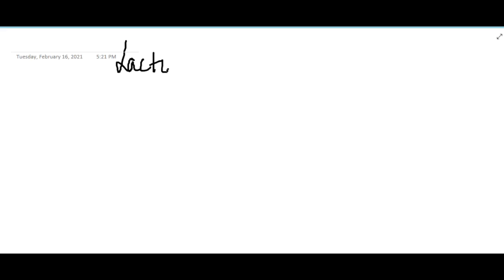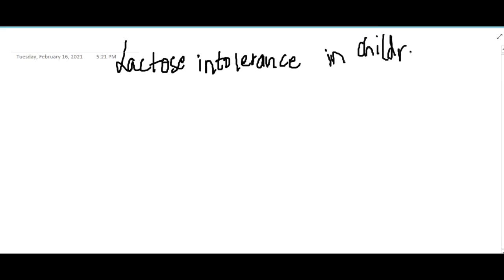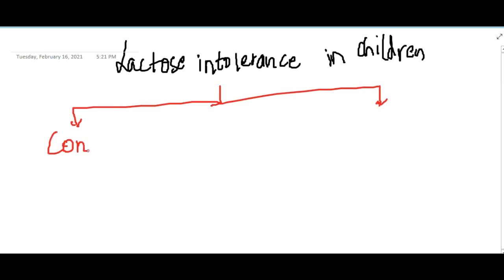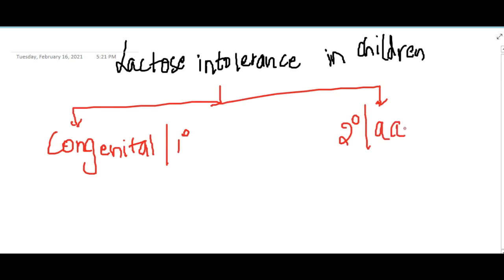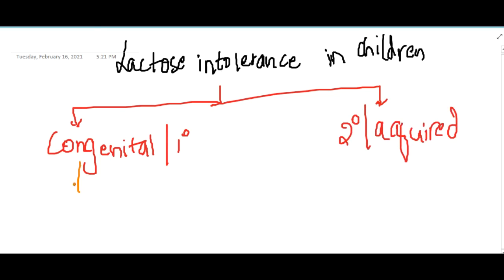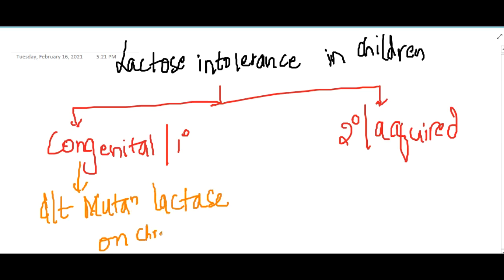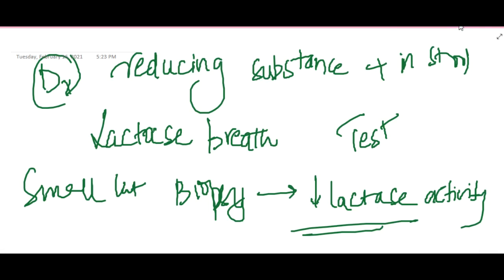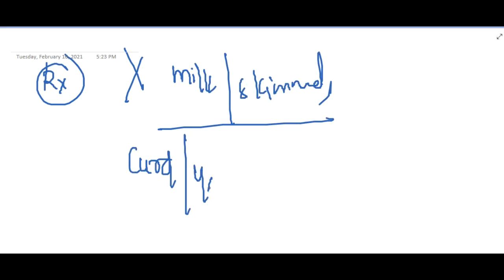lactose intolerance in children || Pediatrics